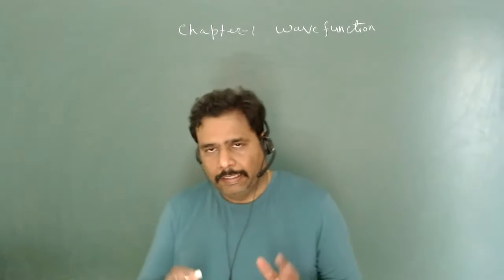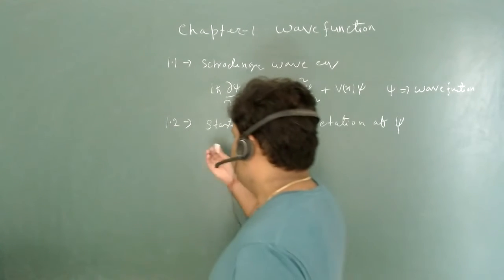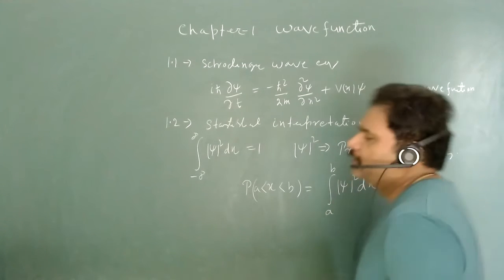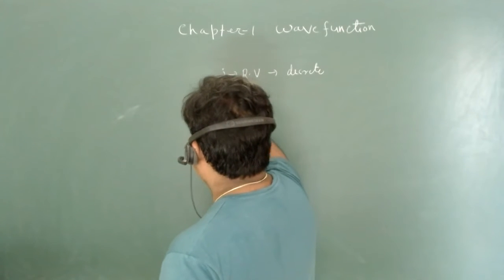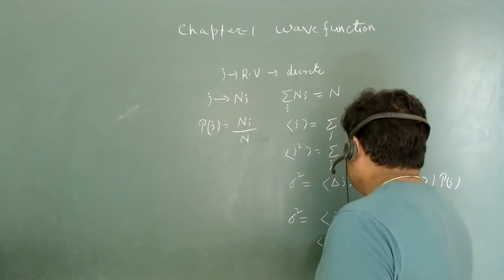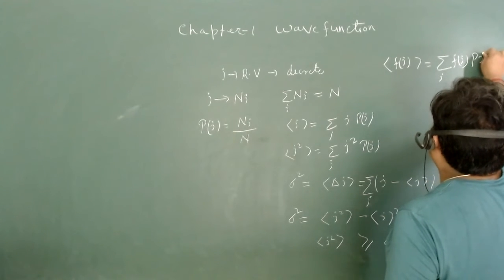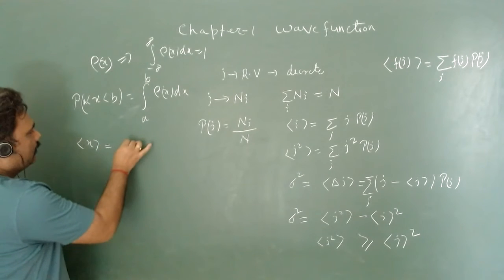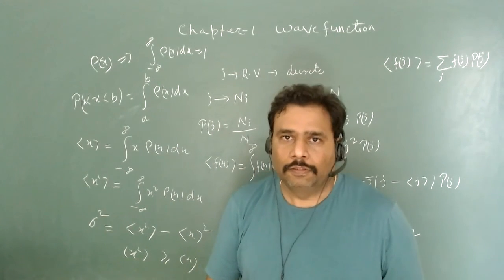Griffiths Quantum Mechanics: Second Edition Solution: Chapter 1 : Wave Function Formula Discussion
In this video, we delve into Chapter 1 of Griffiths' Introduction to Quantum Mechanics (Second Edition), providing a thorough discussion and breakdown of the wave function formula. We cover key concepts such as wave functions, their significance in quantum mechanics, and how they describe the state of a quantum system. This explanation is ideal for students and learners aiming to understand the foundational principles of quantum theory and its mathematical representation. We will also explore examples, the role of normalization, and key properties of wave functions.

Chapter1 The Wave Function
Section1.1 The Schrodinger wave equation
Section 1.2 The Statistical Interpretation
Section 1.3 Probability